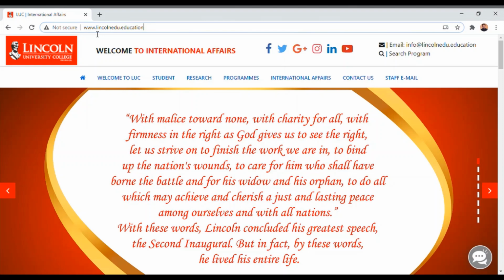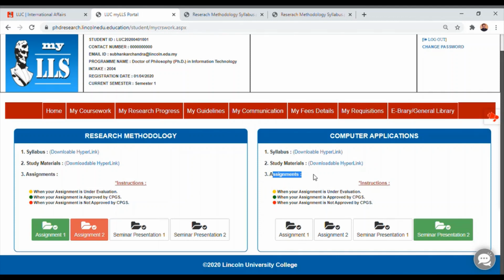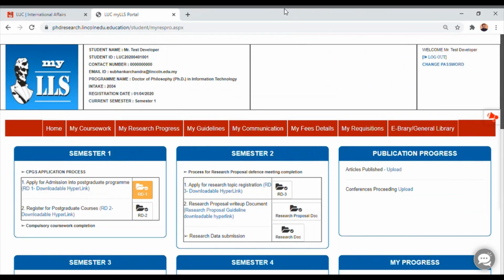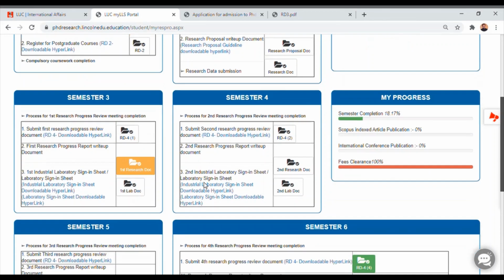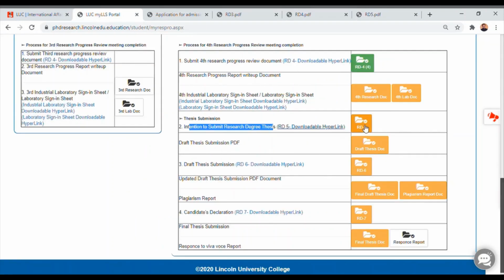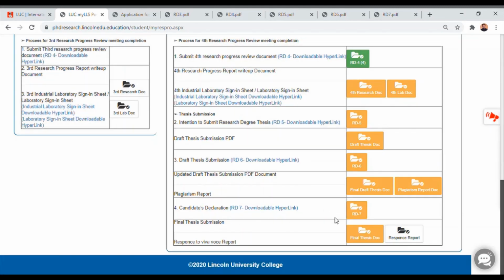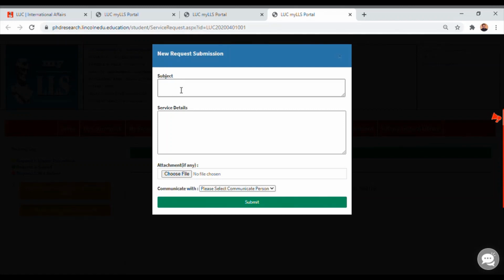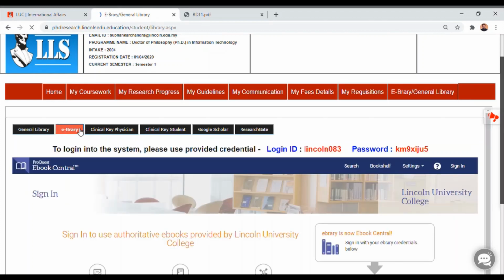International University Malaysia 🇲🇾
PhD